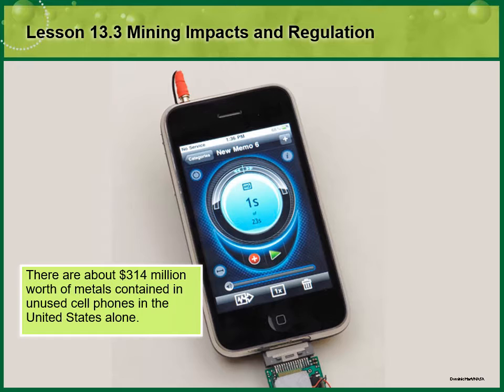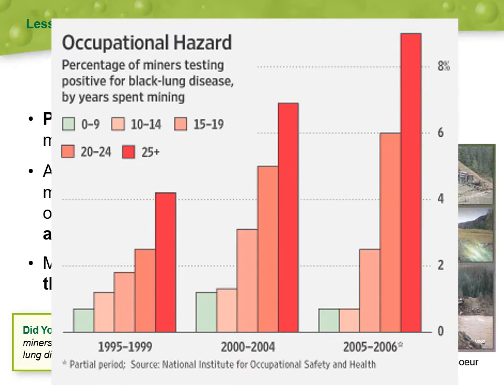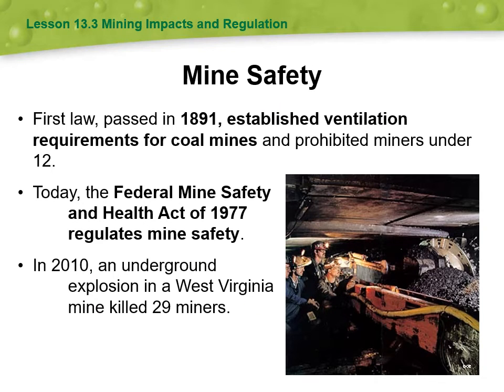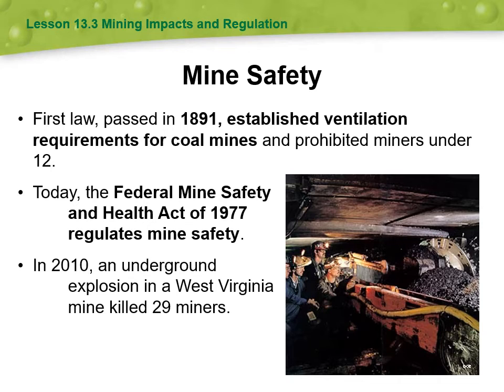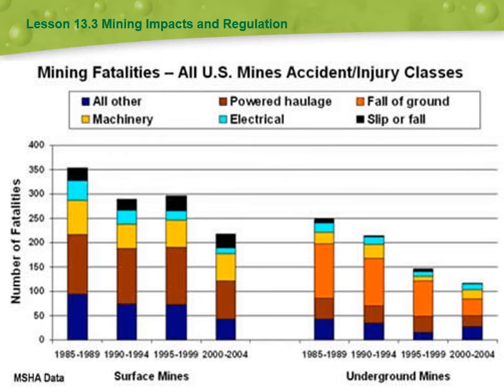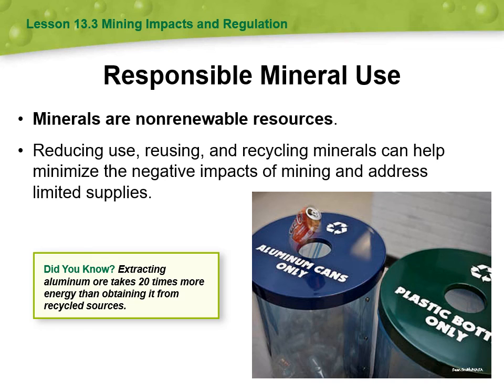13 3 Lecture Video